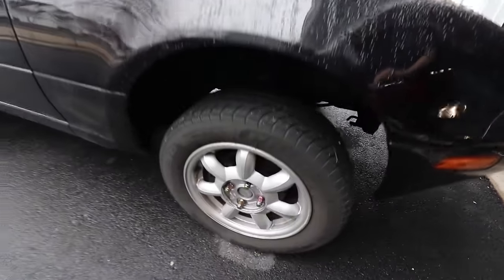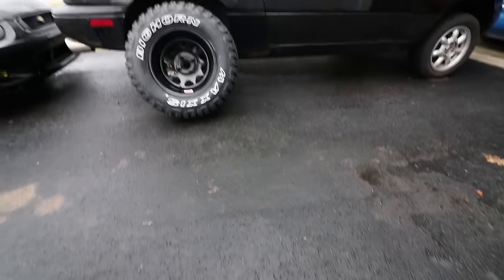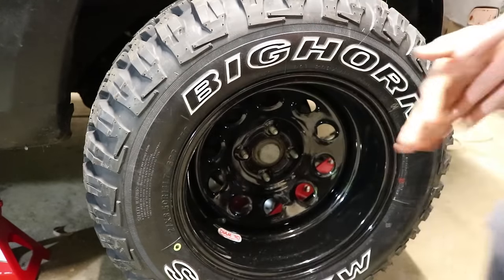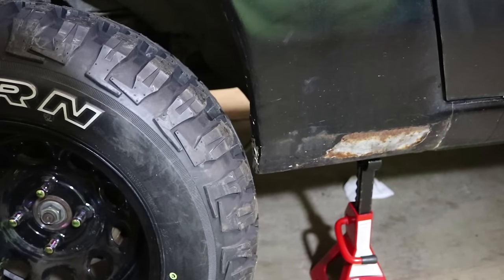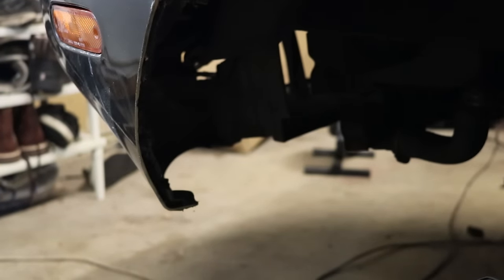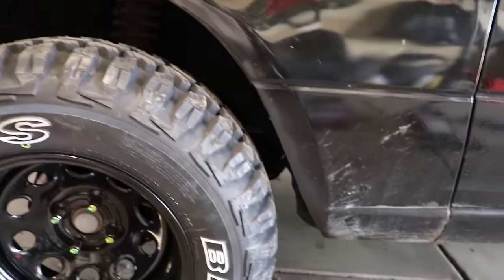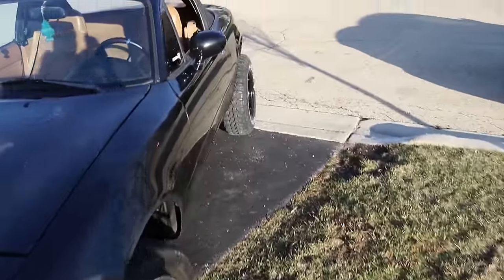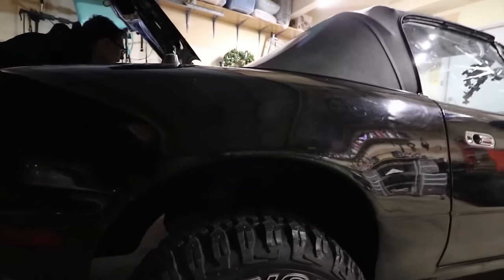Test Fitting New Wheels W/ 27" Mud Terrains || Project Rally Miata (Part 2)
Today we fit new wheels & tires on the Rally Miata!